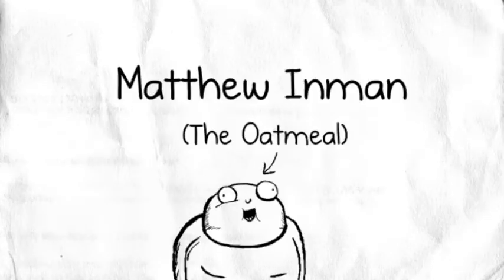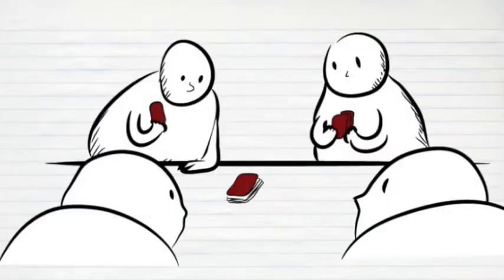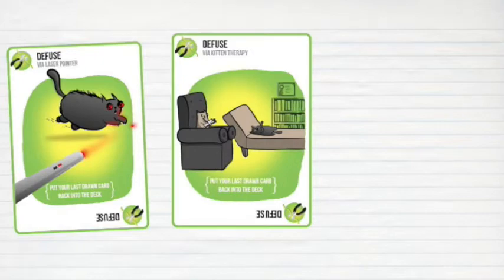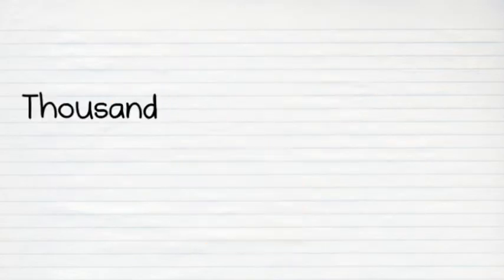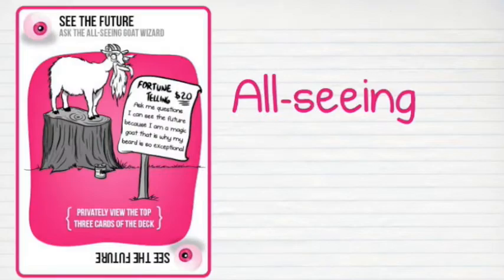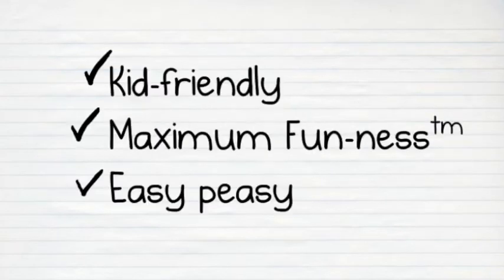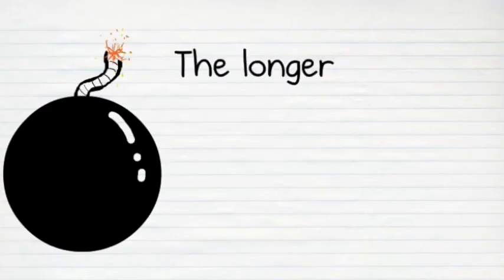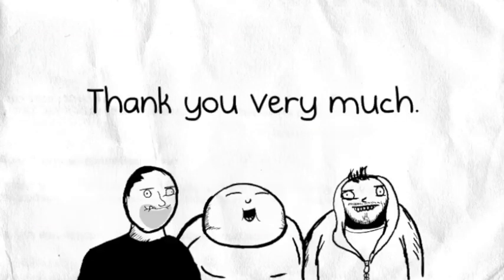Exploding Kittens Card Game | Coming Soon 2019 throw throw burrito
- Exploding Kittens Card Game
More Great Products By Exploding Kittens LLC
Hologram ensures Authenticity.
Exploding kittens is a card game for people who are into kittens and explosions and laser beams and sometimes goats.
Family-friendly, party game for 2-5 players (up to 9 players with 2 decks)
This is the most-backed project in Kickstarter history and all cards feature illustrations by the oatmeal.
Includes 56 cards (2.5 x 3.5 inches), box, and instructions.
This box, like 99.99% of boxes, does not Meow.